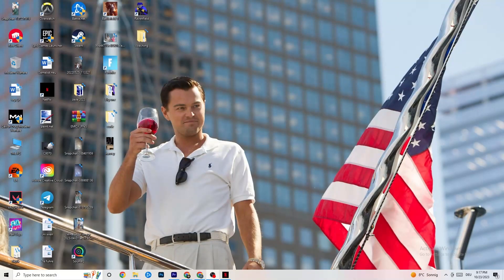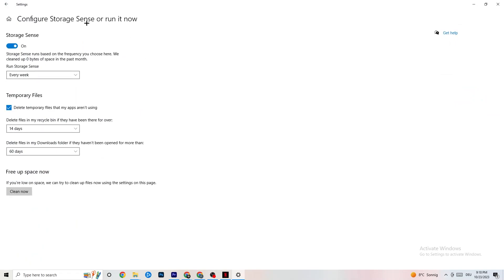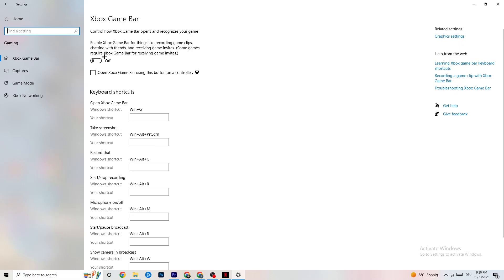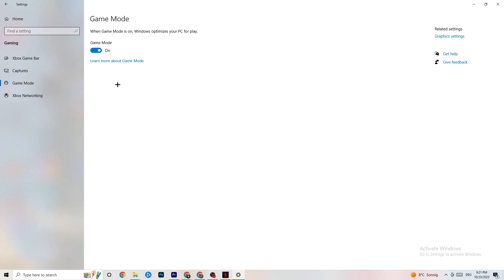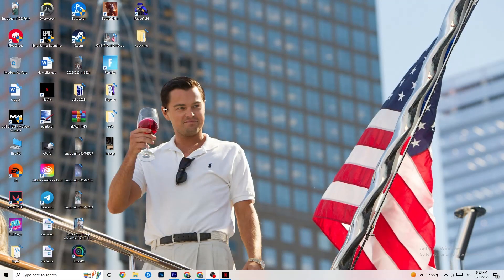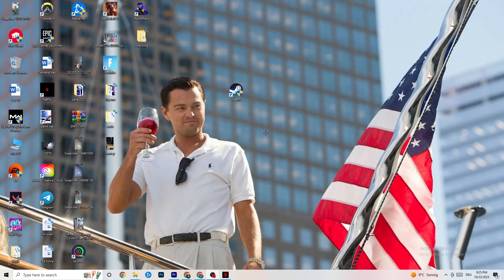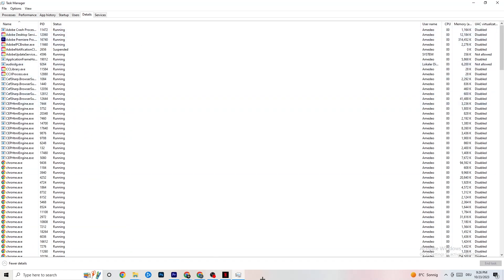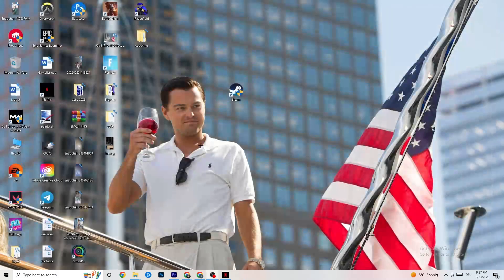Fix Pacify FPS Drops & Stutters (100% FIX)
Fix Pacify fps stutters,
Fix Pacify fps drops 2023,
Fix Pacify fps drops pc,
Fix Pacify fps drops,
Fix fps drops Pacify,
Fix Pacify low fps
How to fix fps stutters in Pacify,
Pacify fps boost low end pc,
Pacify fix lag,
How to fix lag Pacify,
Pacify fps boost,
How to Fix Pacify FPS DROPS,
How to fix fps drops Pacify,
How to fix stutters Pacify,